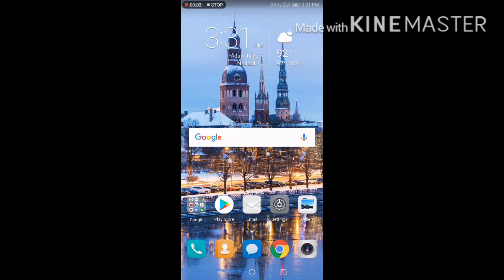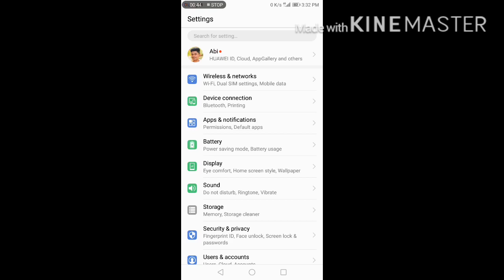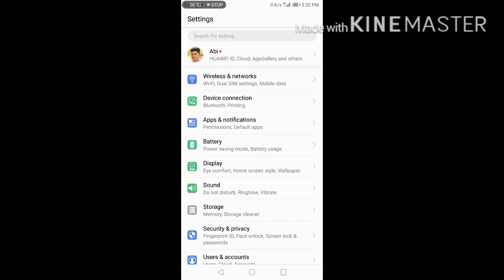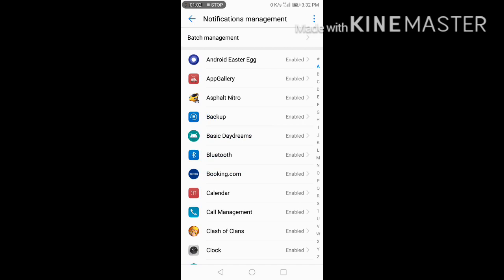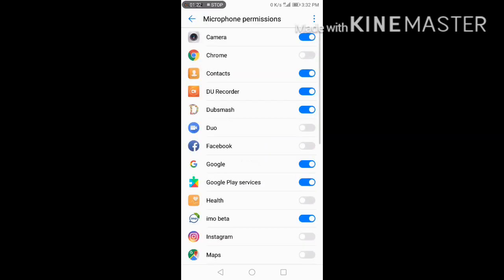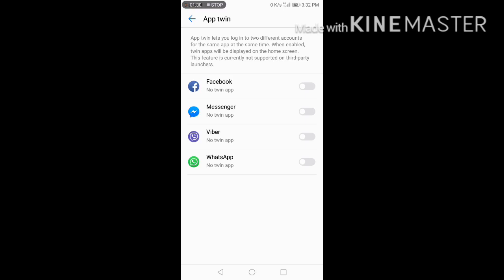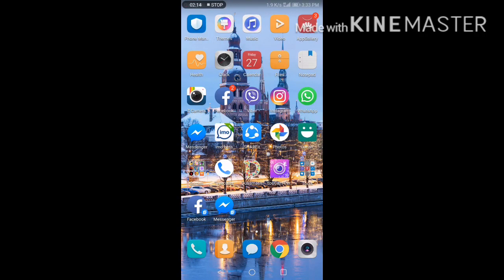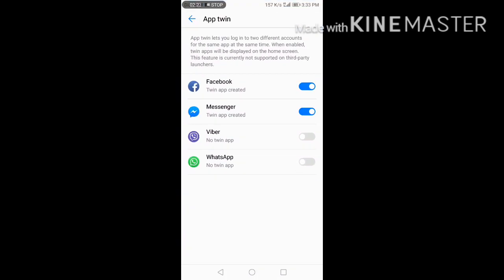Huawei nova 2i special feature App twin | 2 Facebook app/Viber app/whatsapp app/messenger app